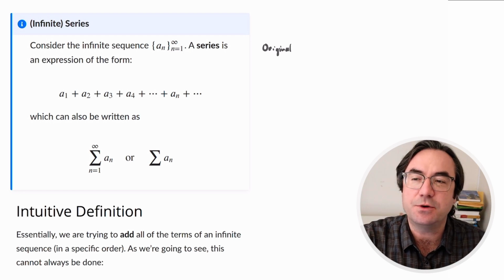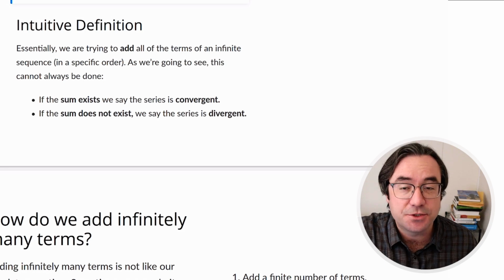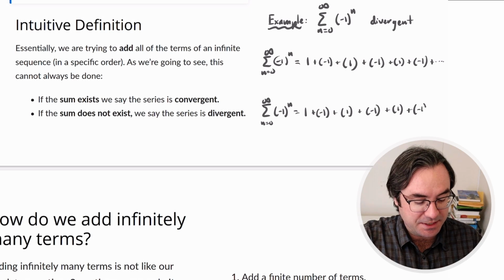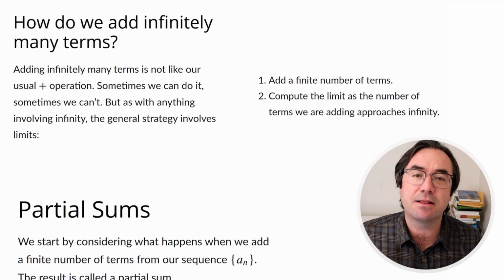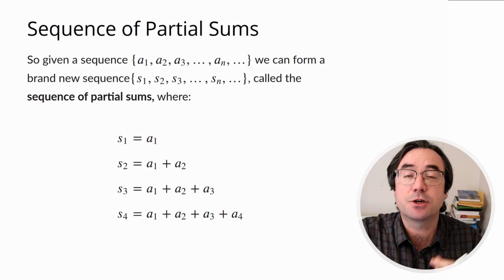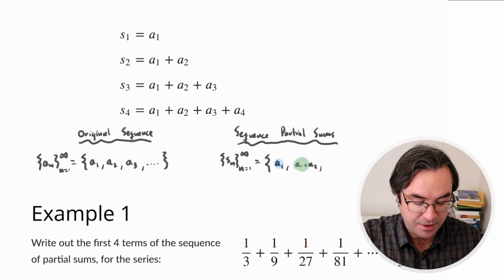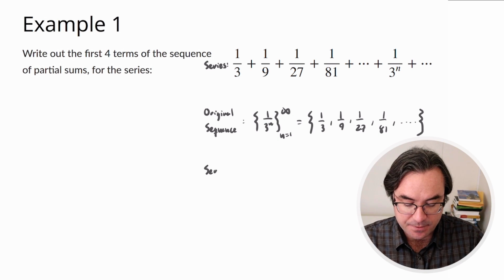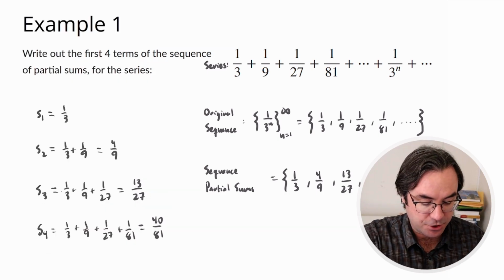MTH 142 Prep - S3 Partial Sums